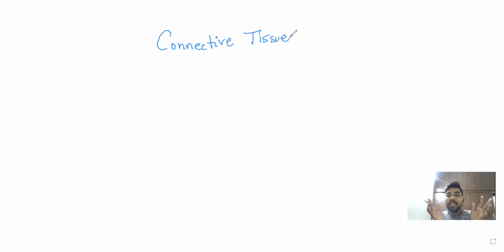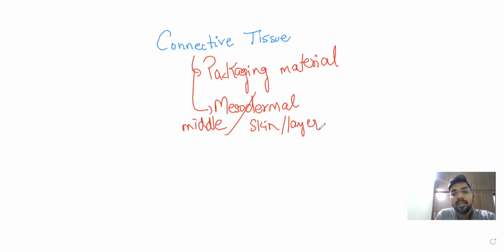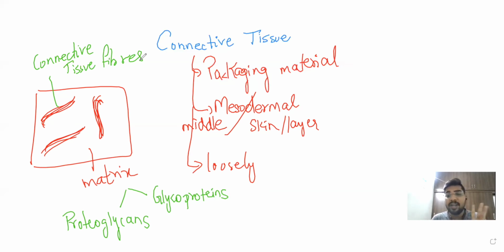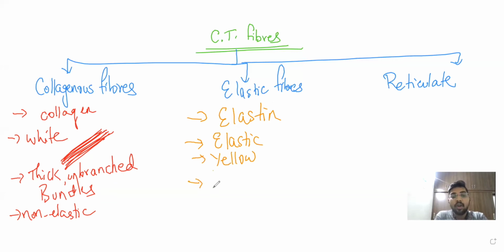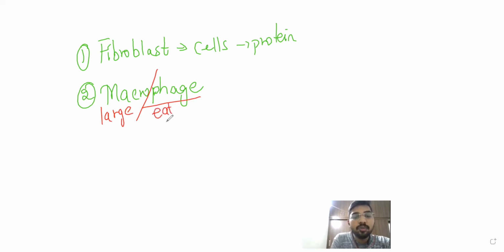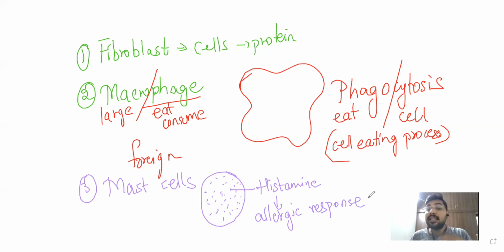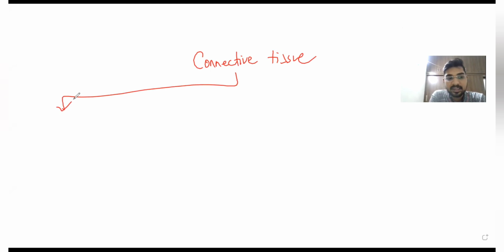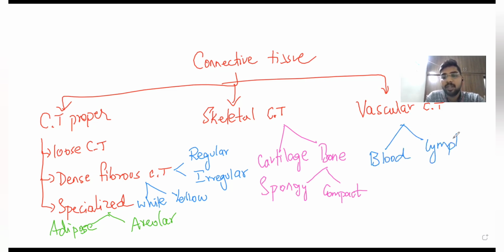Connective tissues and their classification in detail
Watch this basic video on connective tissues, types, structure and their functions useful for all competitive examinations.

Happy reading!